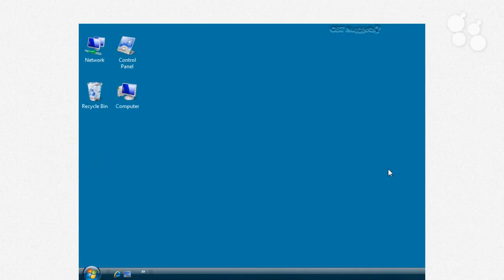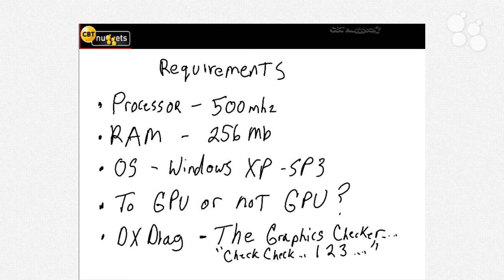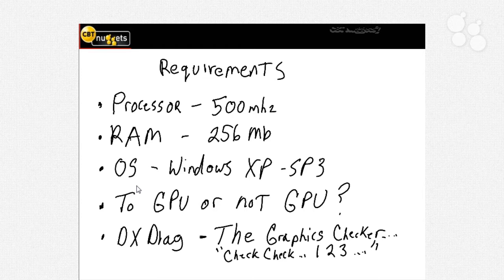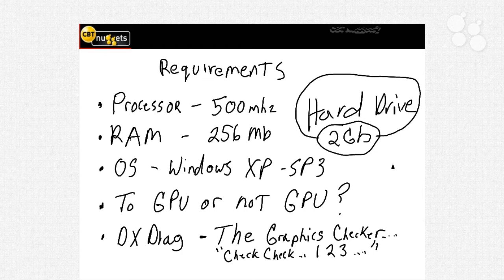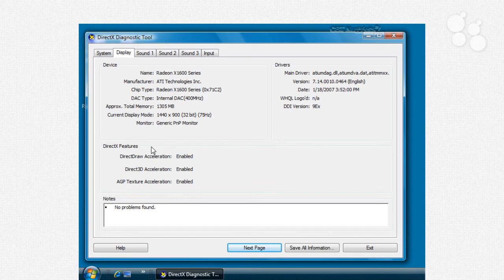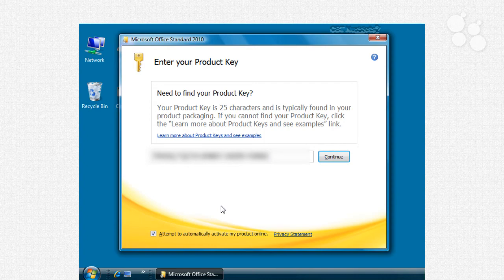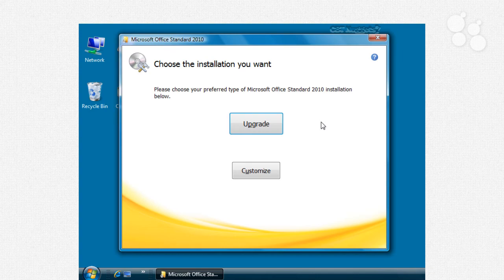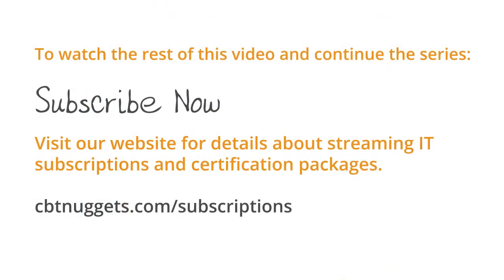Introductory Nugget: Microsoft Office 2010 PowerPoint 77-883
In this Introductory Nugget, Chris Ward will walk you through the series outline and also Microsoft Office 2010 installation.

After watching the entire PowerPoint 2010 training series, you'll be ready to create and deliver presentations from the blank page to the big screen.